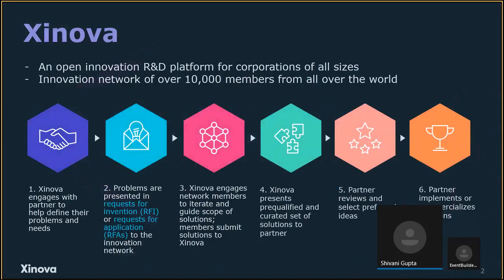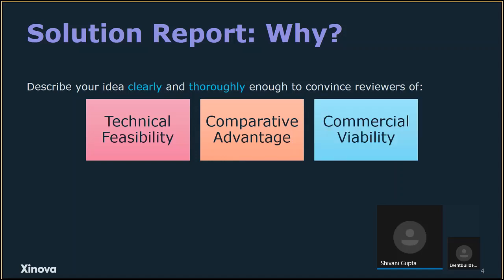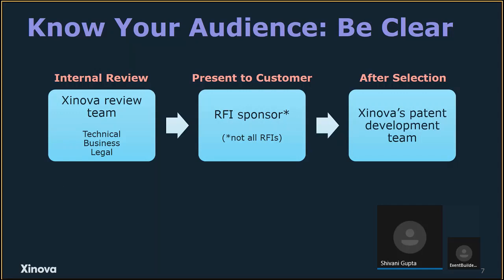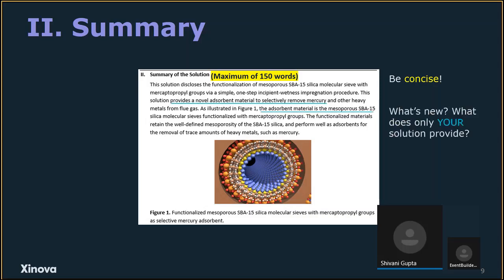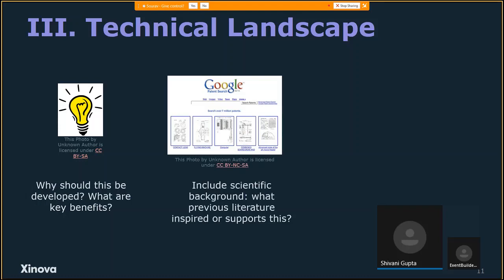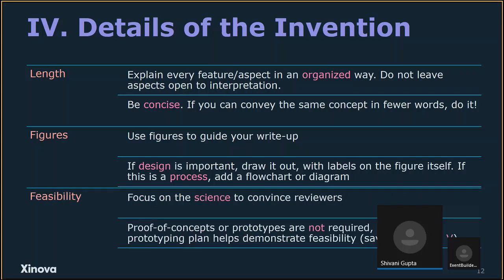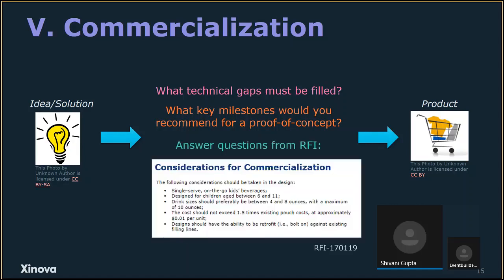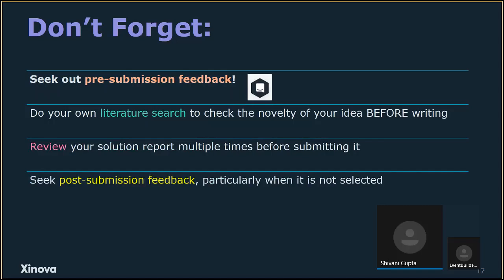Webinar: Writing Solution Reports for Xinova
Writing great solution reports is arguably the most valuable skill that a Xinova innovator can develop. A solution report is a tool to help sell your solution as a unique answer to the problem that Xinova shares on behalf of our client. Solution reports have a wide range of audience members that need to be considered to be most effective while writing. This webinar give an overview of who those audience members are and additional guidelines of how to write a winning solution report.